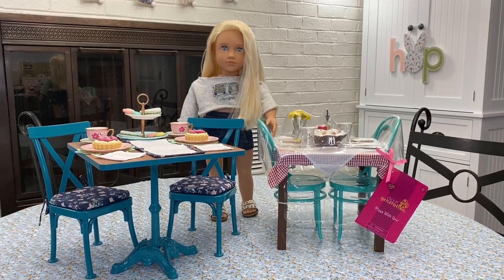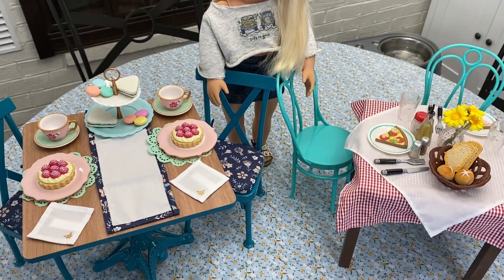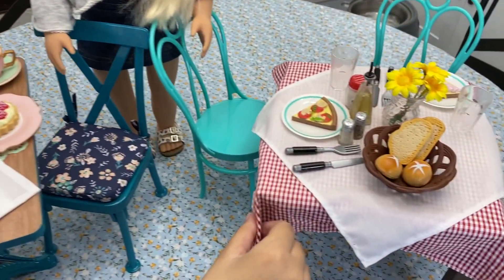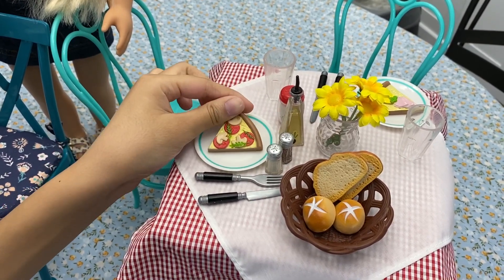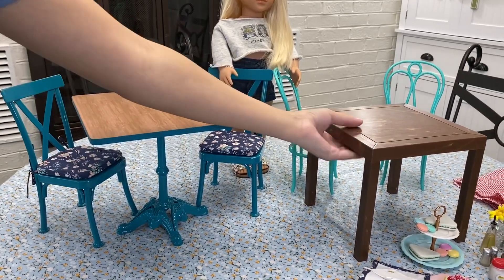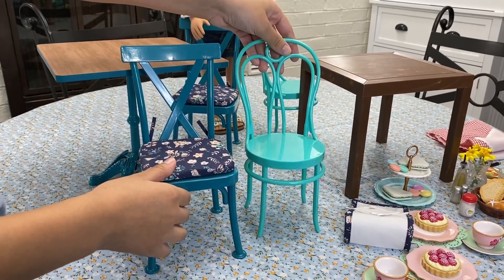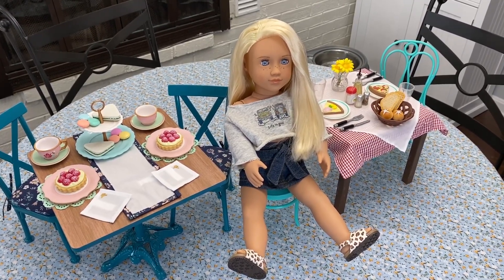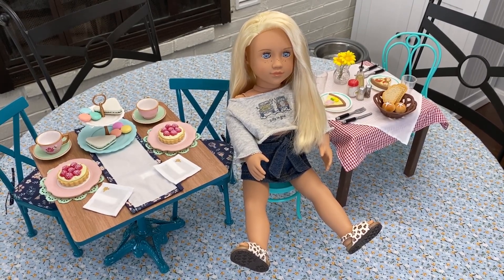American Girl Teatime Table vs Our Generation Pizza for You Table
In this video, I compare the American Girl Teatime Table and Chairs with the new Our Generation Pizza for You Table and Chairs.